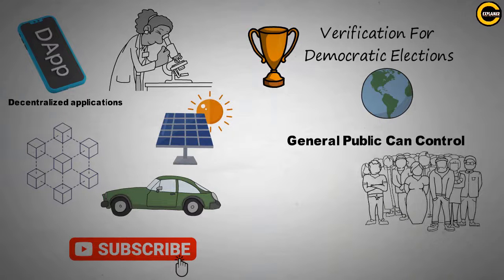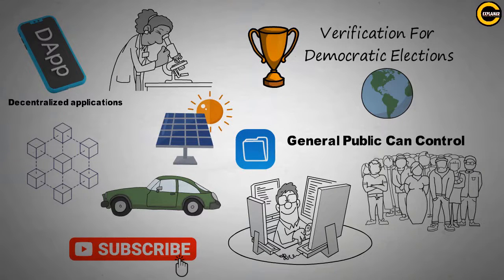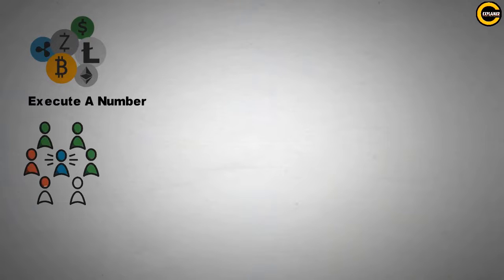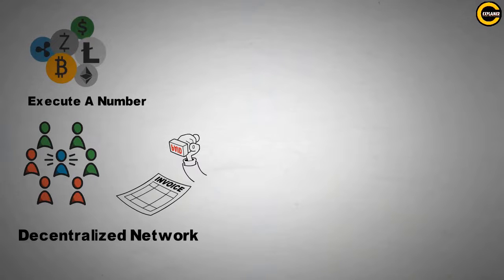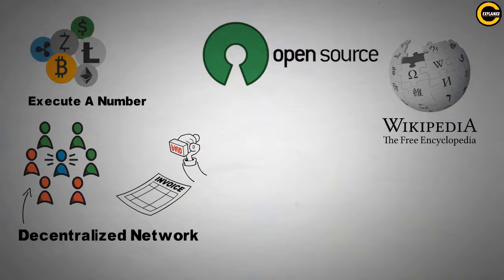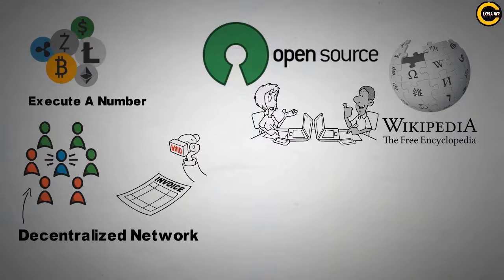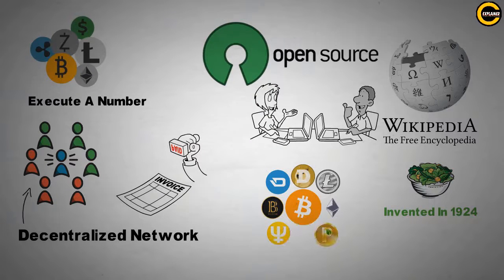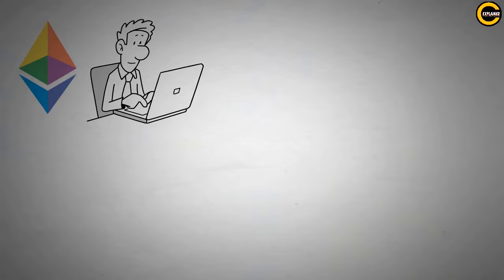DAPPS Explained | Decentralized Applications Explained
Decentralized Applications, Also Known As Daps, Are A New Type Of Technology That Can Make Use Of Blockchain.

Imagine If Driverless Cars Could Refuel And Engage In Ride-Sharing Schemes Without Human Oversight. Imagine If Residents Could Trade Energy Generated Through Solar Panels Automatically Amongst Each Other. Imagine If We Could Seamlessly Authenticate Medical Supplies Sent Abroad For Aid Relief. Imagine A Platform Where Users Can Reward Content Curators For Their Creative Contributions. Imagine If We Had Enhanced Verification For Democratic Elections. Imagine A World Where Information Is Not Held In The Hands Of Private Companies. Imagine Services Which The General Public Can Control, Not Private Parties. This World Is Made Possible With Data That Is Essentially Software You Can Manage With Your Community. This Means That When You Use It, You're Not Handling Personal Data Over To A Faceless Company Who May Misuse It. In The World Of Cryptocurrency, You Can Use Adapt To Execute A Number Of Smart Contracts So That People Around You With Data Can Lend Or Sell The Data To You. The DAP Would Be The Interface You Would Use To Ask And Pay For Your Data. A DAP Exists As A Decentralized Network Run By Users With No Central Control Or Single Point Of Failure. This Means They Are Open Source And The Whole Community Is Open To Contribute. As Such, There Needs To Be Consensus. For Example, Imagine Wikipedia Where All The Contributors Have To Agree On Whether Freddie Mercury Was From India Or Not, Or Whether A Caesar Salad Was Invented In 1924 Or In Ancient Rome.

Although Theorem Is Often Mistakenly Described As A Cryptocurrency, It Is Actually A Platform For Building Gaps Amongst Other Things, With A Native Token Called Ether That Works Autonomously Once Launched. Users Vote On Any Changes To The Software Using A Consensus Mechanism. They Provide The Computing Power Necessary To Keep The Network Running And Receive Tokens Native To That Platform As Compensation. So How Do Daps Compare To Smart Contracts? Will They Work Hand In Hand? Adapt Uses Smart Contracts To Run. Think Of A Smart Contract Like A Sentence. DAP Is Like A Story. The Depth Verses In The Depth Of Meaning The Sentence Makes Sense On Its Own But Work Stronger When It's Part Of A Story. They Work Hand In Hand.

Keep watching to Learn More about  DAPPS

DAPPS, Decentralized Applications

⏰Timestamps⏰
00:00 Intro
00:14 What are Dapps
02:22 Outro